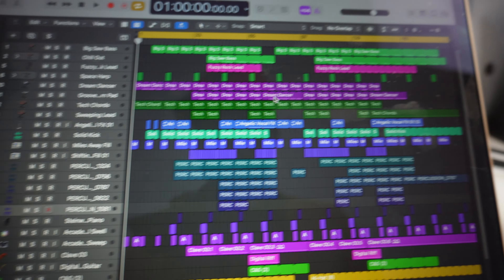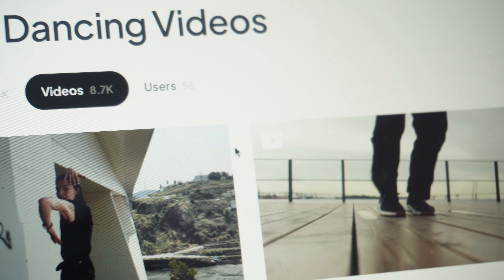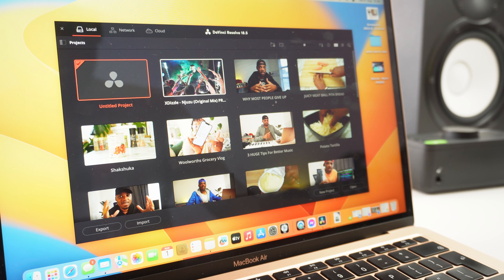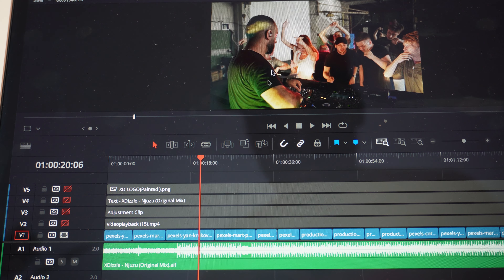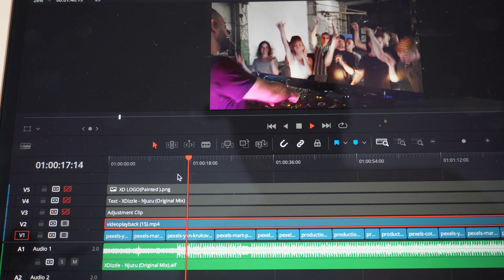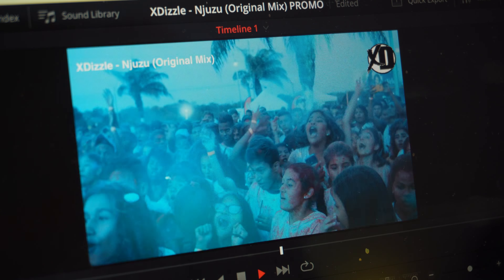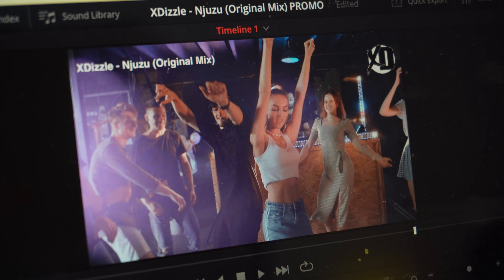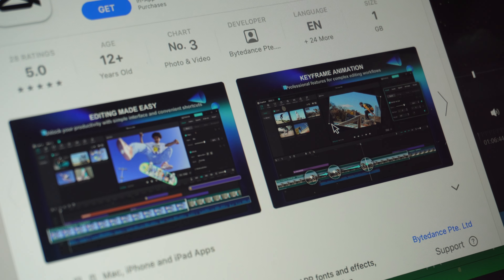How I Made a Music Video For FREE using Davinci Resolve & Pexels